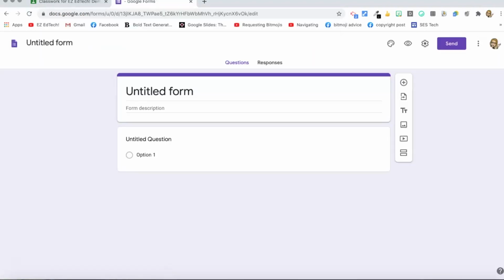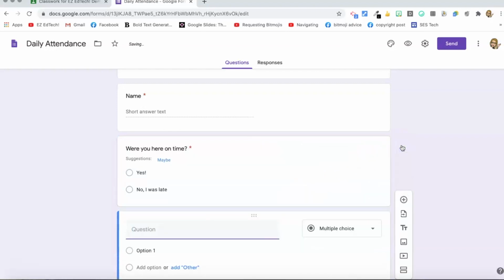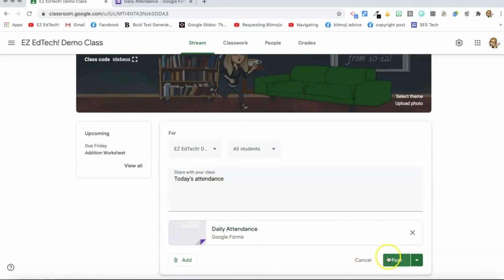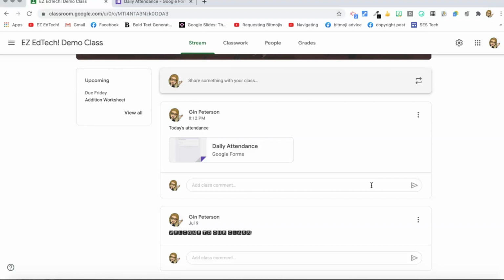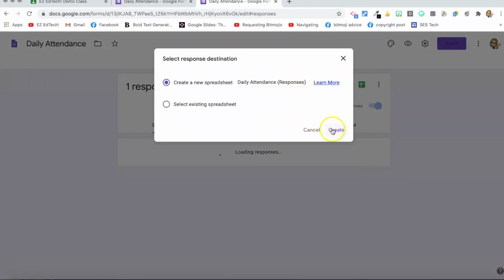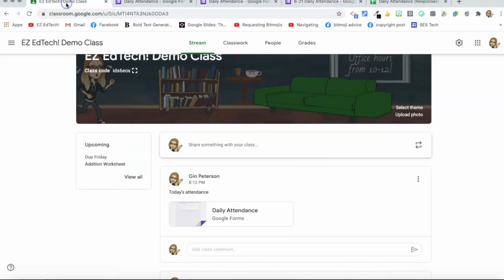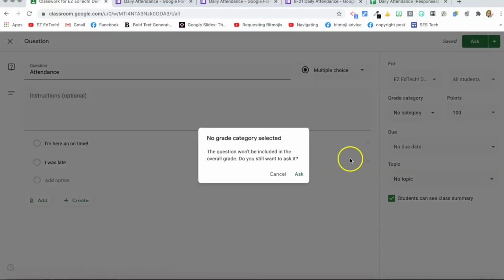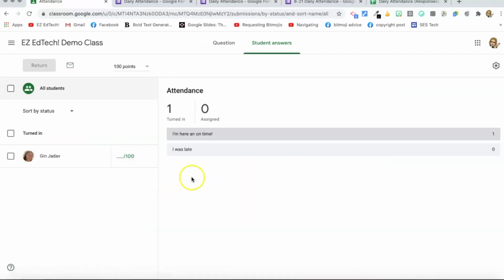How to Take Attendance Remotely (Virtual Attendance)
In this video, I will show you how to take attendance when teaching virtually.  It is easy to keep track of who is present everyday with Google Forms or right in Google Classroom!